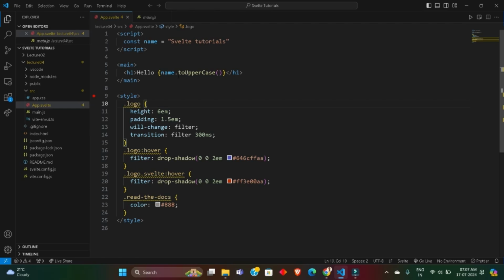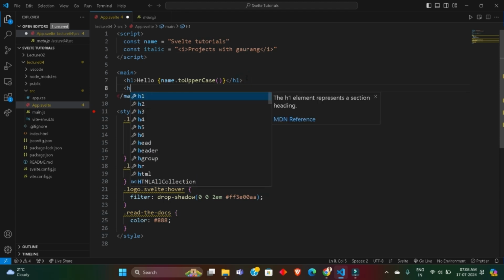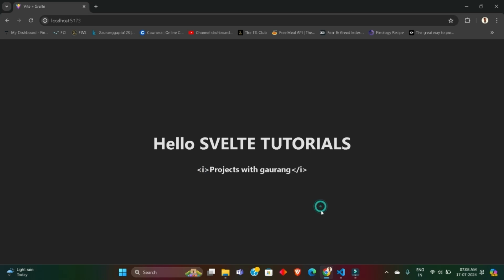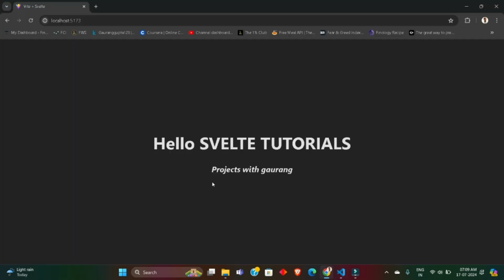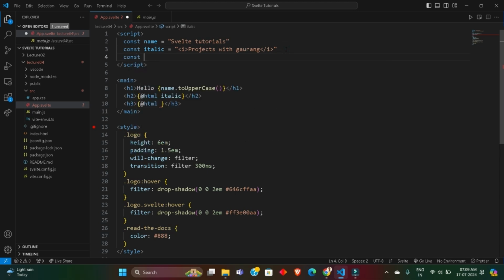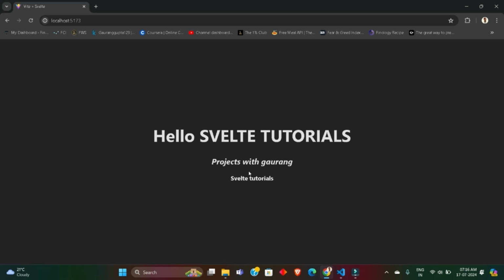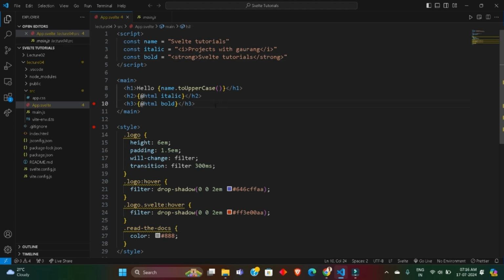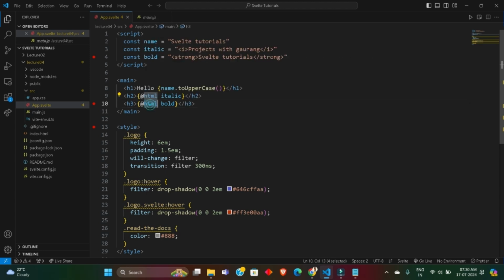Lecture - 5 Binding HTML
Welcome to our Svelte series! In this video, we dive into Svelte's fundamentals of HTML binding. If you're looking to create dynamic and reactive web applications, mastering HTML binding is essential. In this tutorial, we'll cover:

🔹 Introduction to HTML Binding: Understand the concept and its importance in Svelte.
🔹 Binding Basics: Learn how to bind HTML elements to data in your Svelte components.

Comments:
Have questions or suggestions? Drop them in the comments below. We'd love to hear from you!

Happy coding! 🚀